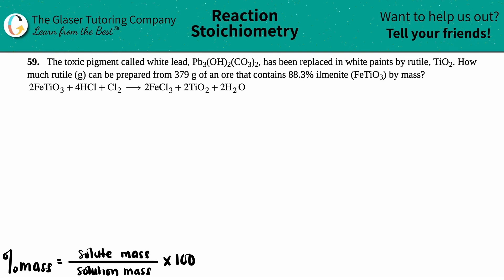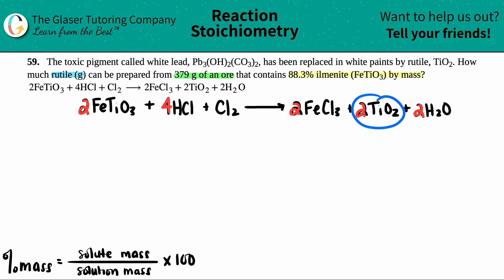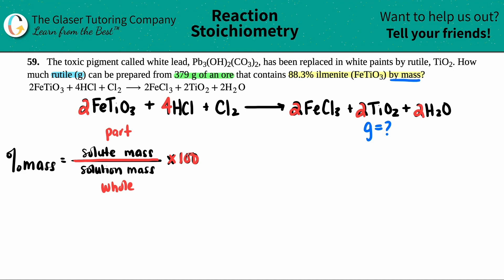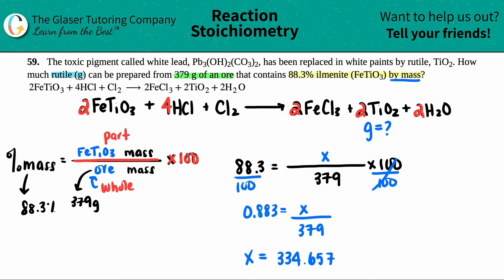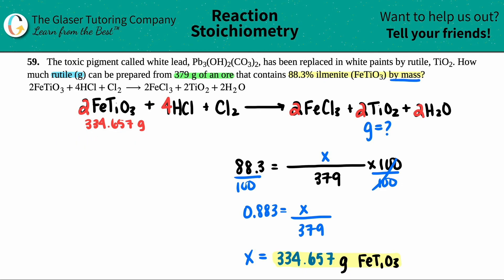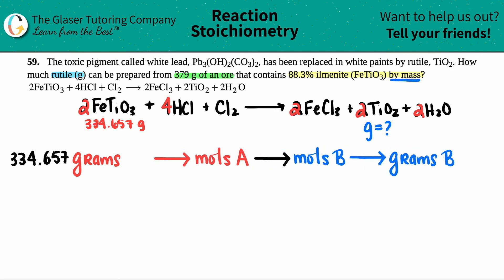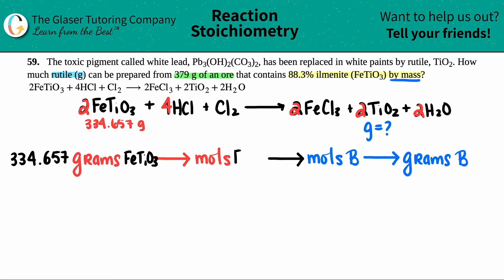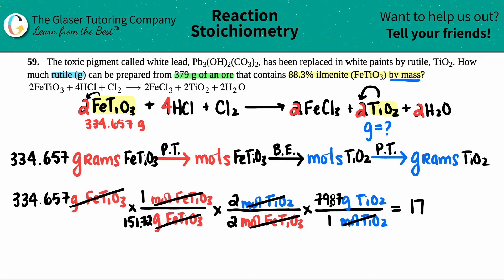4.59 | The toxic pigment called white lead, Pb3(OH)2(CO3)2, has been replaced in white paints by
The toxic pigment called white lead, Pb3(OH)2(CO3)2, has been replaced in white paints by rutile, TiO2. How much rutile (g) can be prepared from 379 g of an ore that contains 88.3% ilmenite (FeTiO3) by mass?
2FeTiO3 + 4HCl + Cl2 → 2FeCl3 + 2TiO2 + 2H2O